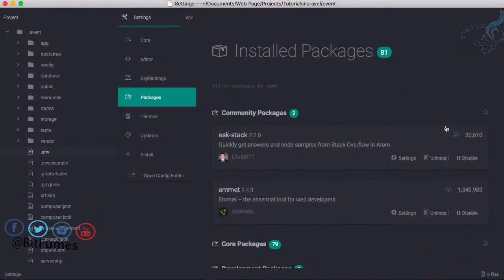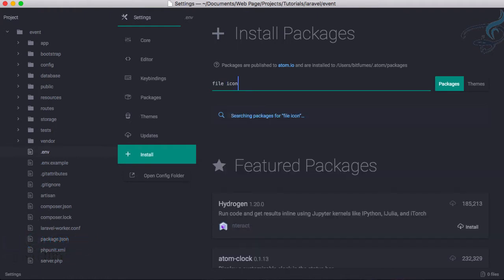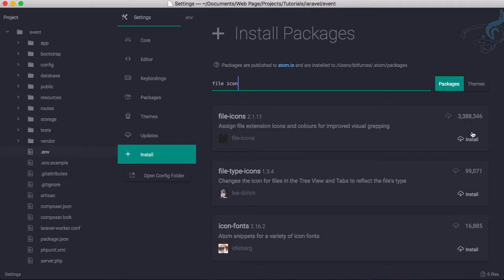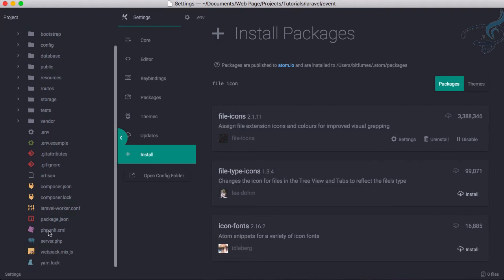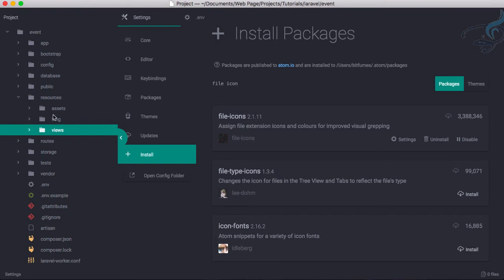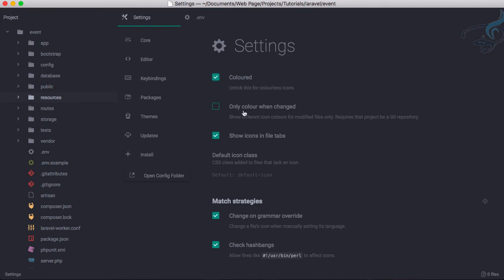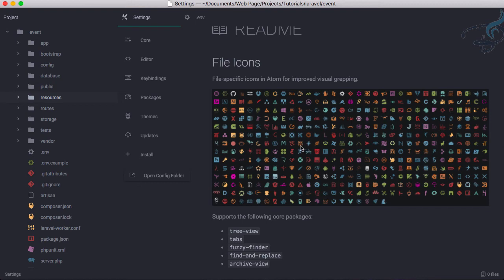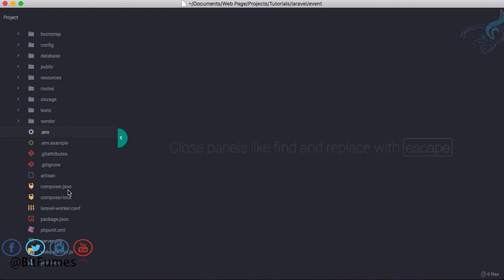Atom Text Editor - File Icon #6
Atom Editor Tips and Tricks - File Icon package for icon of every type of file

FOLLOW ME

--- QUESTIONS? ---